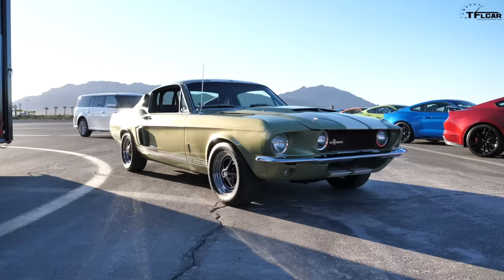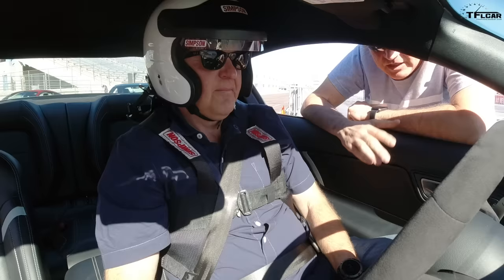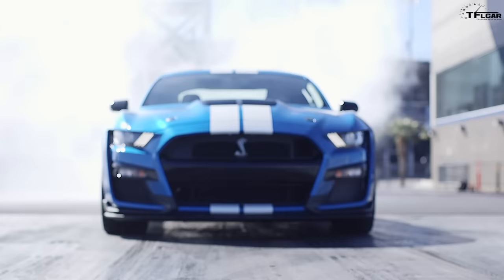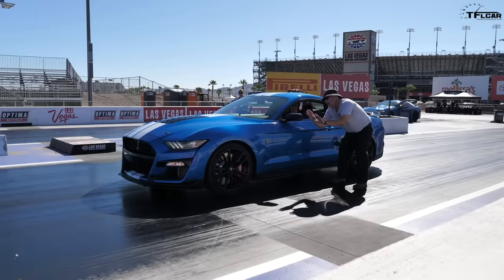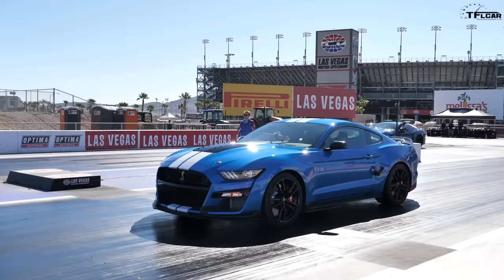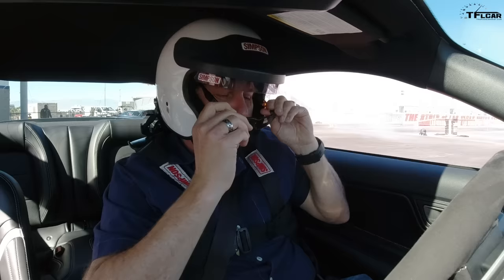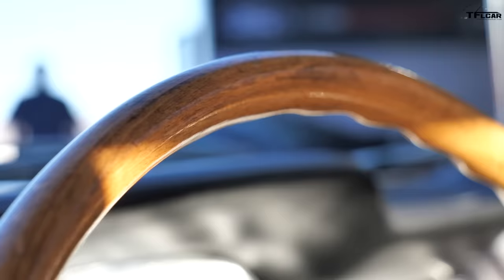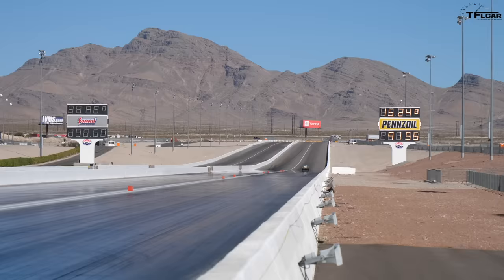We Drag Race A New and Classic Ford Shelby Mustang GT500 To See What 50 Years Of Progress Makes!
) The Ford Shelby Mustang GT500 is the most iconic high performance mustang. The new one, with a 5.2L supercharged V8 will do zero to sixty in 3.3 seconds and the quarter mile in the 10 second range. In this episode we compare it to a 1967 Ford Shelby Mustang in a good old school drag race comparison!